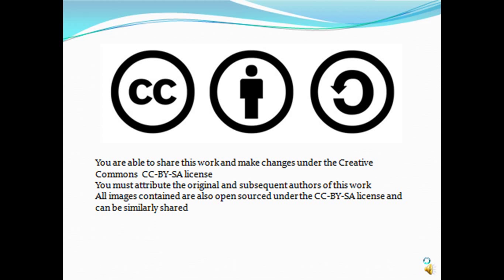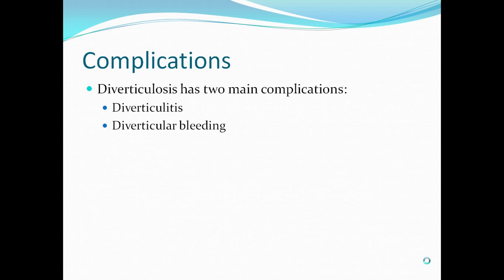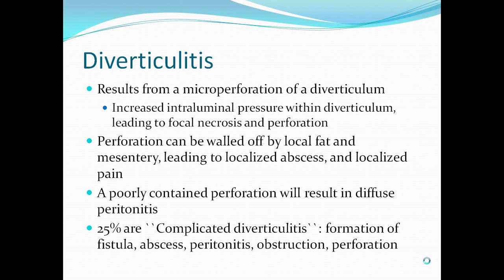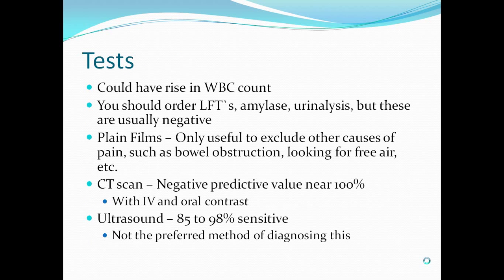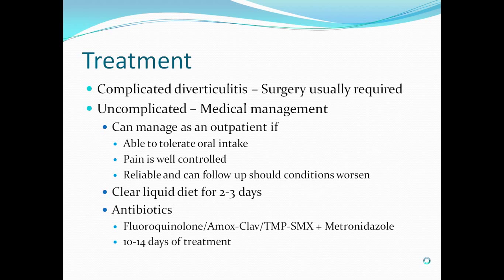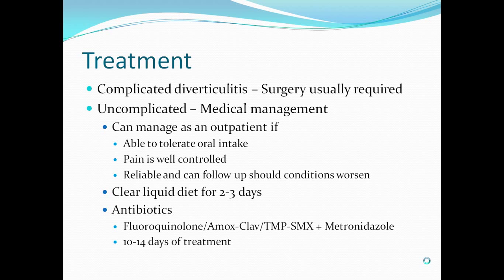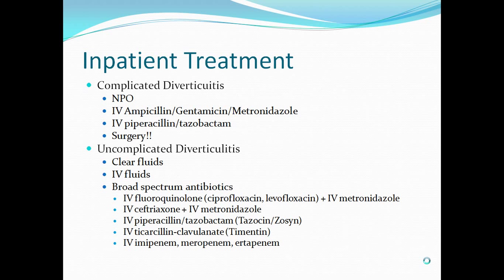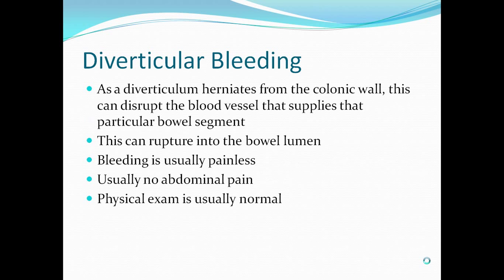Diverticular Disease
Free lecture presented for the 1st year Physician Assistant students at the University of Toronto.